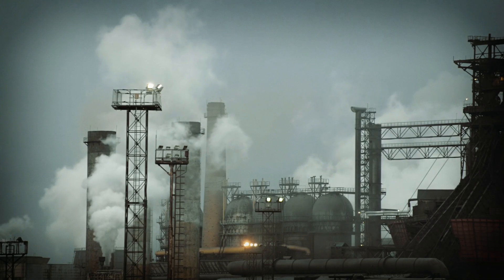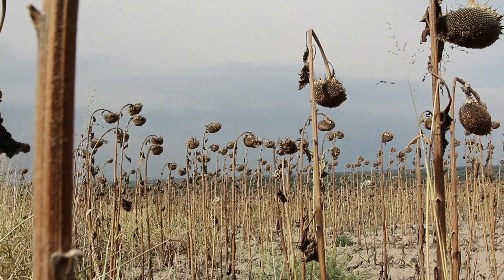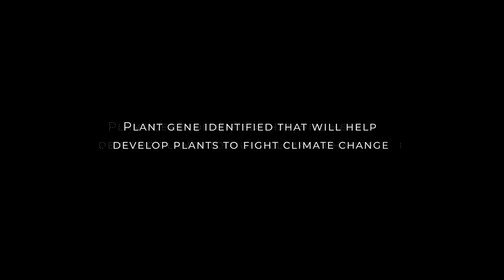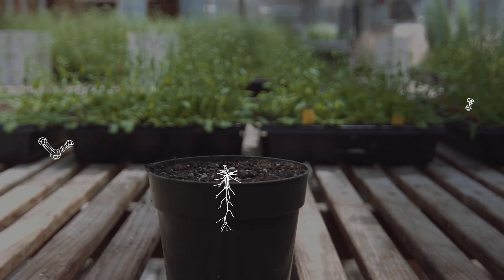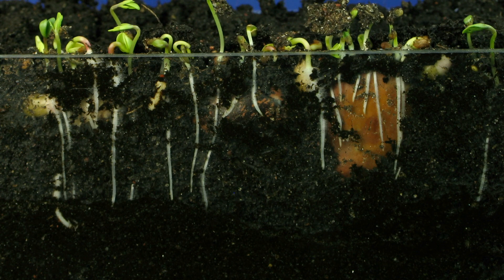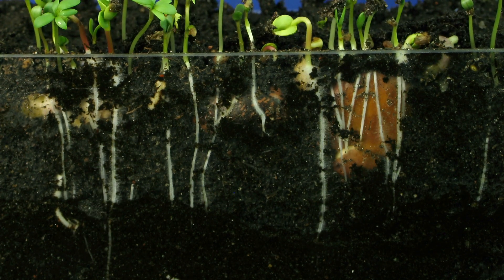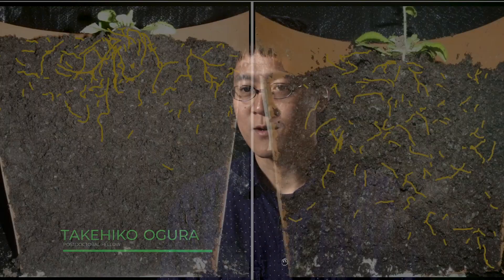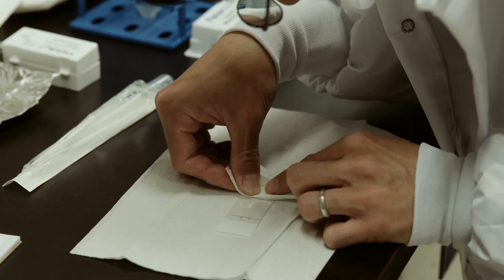Gene identified that will help develop plants to fight climate change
Salk Institute researchers have discovered a gene that determines whether roots grow deep or shallow in the soil. The findings, published in Cell on July 11, 2019, will also allow researchers to develop plants that can help combat climate change as part of Salk’s Harnessing Plants Initiative.